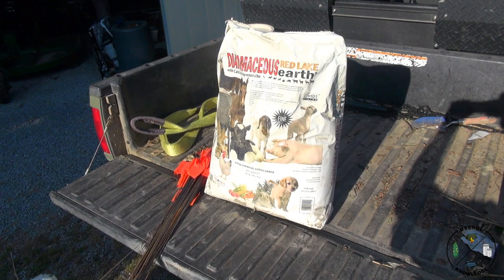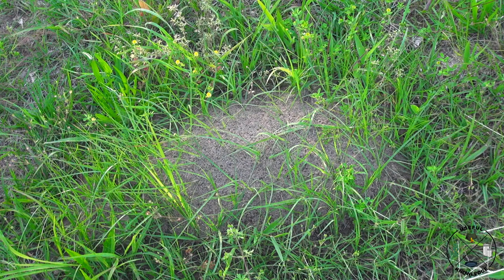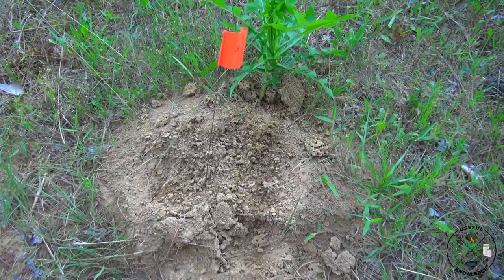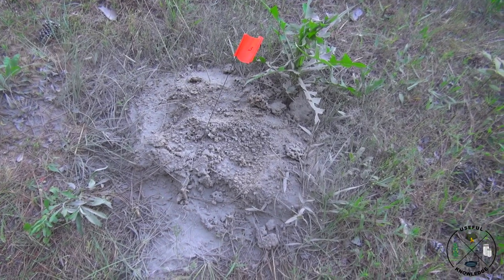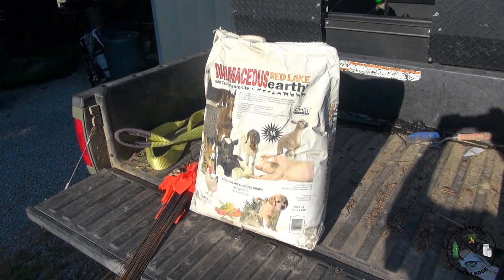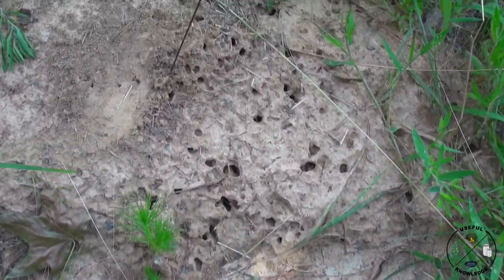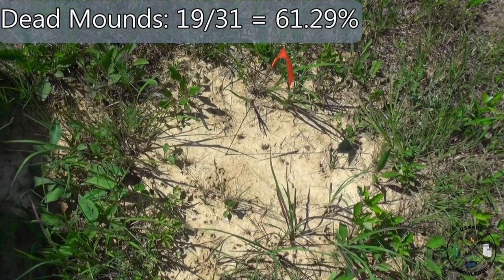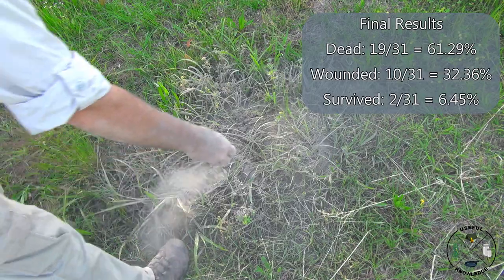How to kill fire ants naturally - Diatomaceous Earth Fire Ant Study | Useful Knowledge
In a true study, we show how to kill fire ants naturally with diatomaceous earth.  Learn how to kill fire ants naturally and easily with no poisons. Many people ask if diatomaceous earth really works on fire ant mounds.  We provide quick and simple facts on the performance of diatomaceous earth.

We show you how easy it is to apply and the end results for thirty one fire ant mounds.  If you don't want to use poison or gasoline on fire ants in your vegetable garden, this study will inform you.  Diatomaceous earth is great around the garden because it is a way to keep insects at bay without poisons.  Please use strategically because it will also kill bees.

If you really want to know how to kill fire ants naturally and want proof that diatomaceous earth will get the job done, check out our fire ants study video.

Man with the Knowledge: Jamie Hardy
Editor: John Andrews (UberonN)
Creator: Mark Davies

This video shows you the easy way of how to kill fire ants naturally using diatomaceous earth.  Diatomaceous earth ants will not survive.